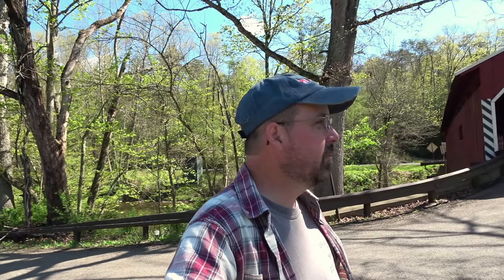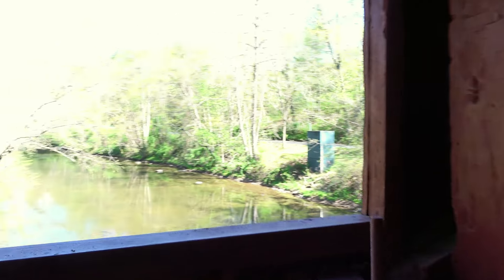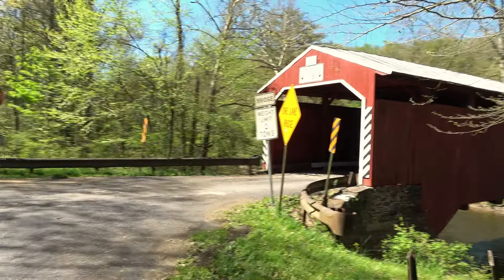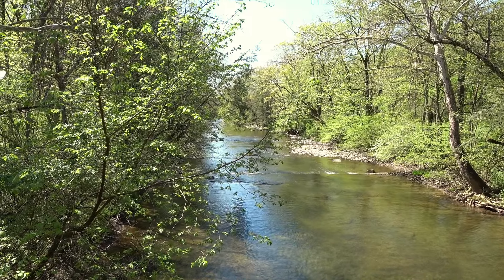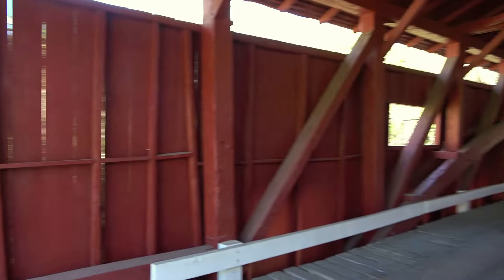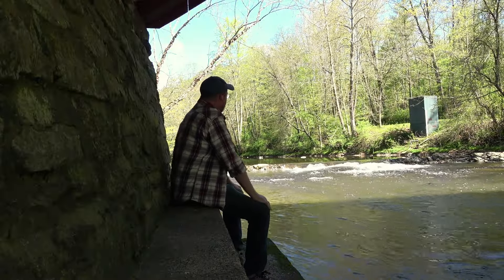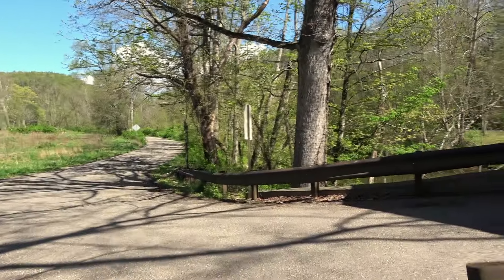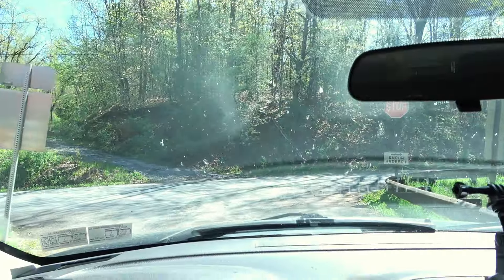Wanich Covered Bridge ~ Pennsylvania's Covered Bridges